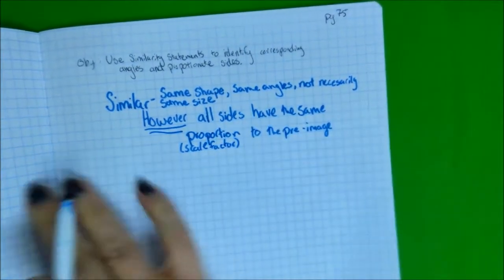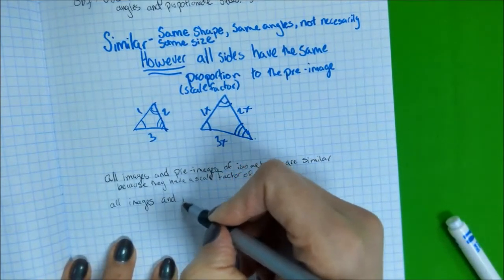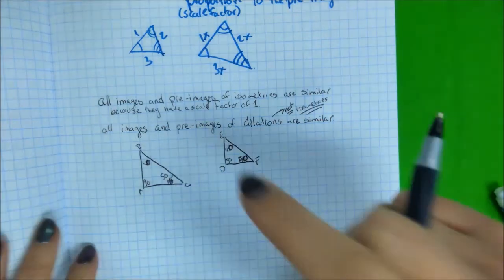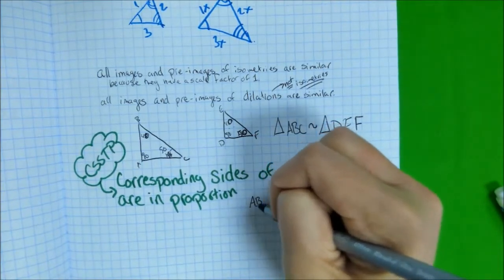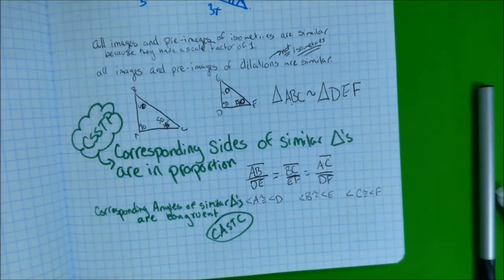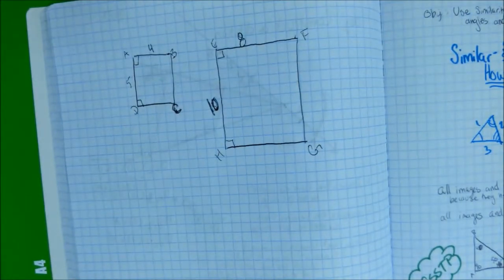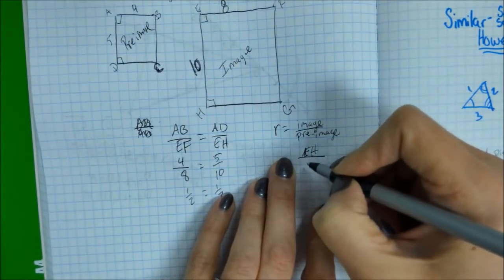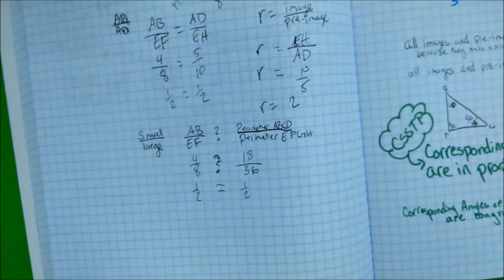Unit 5 lesson 5: similarity statements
Unit 5: Similarity
Lesson 5: Similarity statements